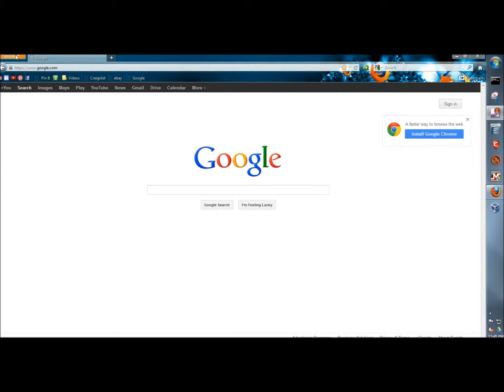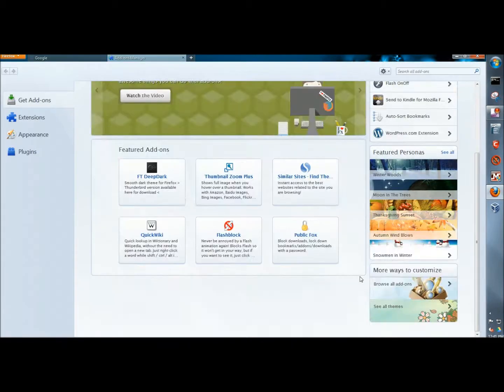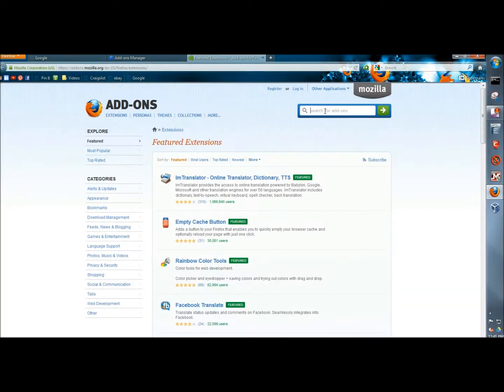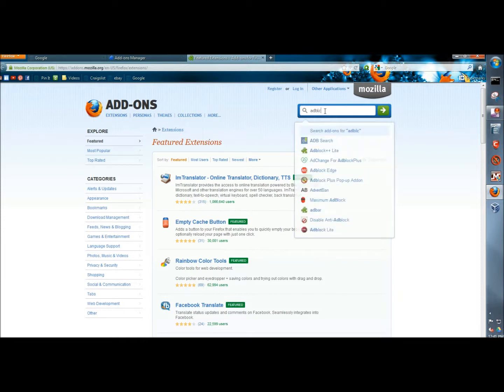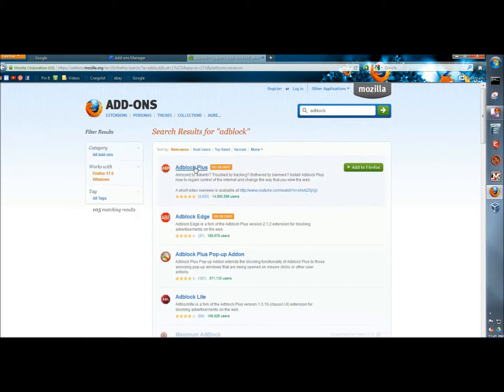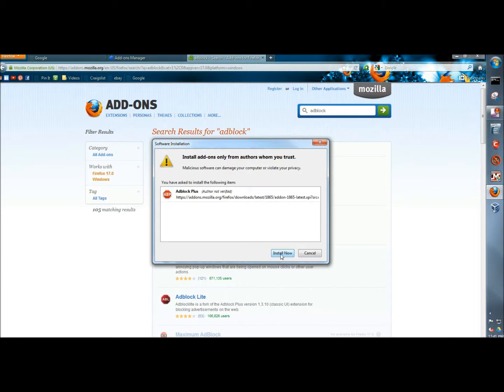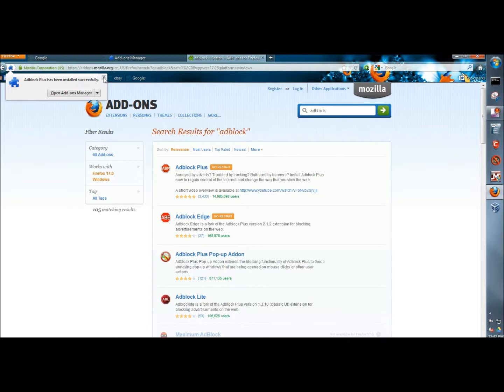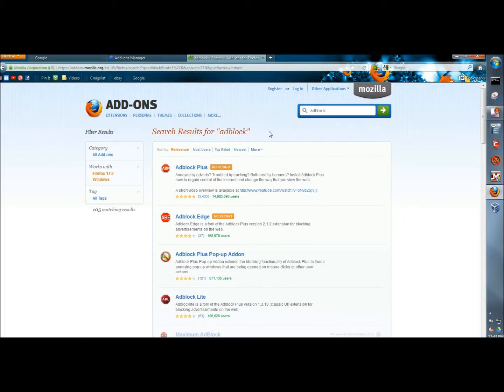Firefox Add-On Adblock Plus: Block Popups and ads while surfing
In this video I show you how to block popups and advertisements as you are surfing the web by using a Firefox add-on called Adblock Plus.